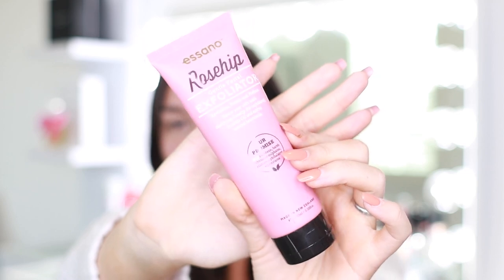Essano Roship Skincare Full Review! The best skincare on a budget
Hi Beauties! Today I am sharing the brand Essano that is MAJOR beauty on a budget!! In todays video I share 6 products from their skincare line and why I have been loving them! This is a great go-to brand for some high quality basics that really work! Keep on watching to learn more!

Xoxo
Angelica

▷ Have you seen my previous video? SēSpring Korean Skincare | ENTIRE SKINCARE LINE REVIEW! The best skincare on a budget